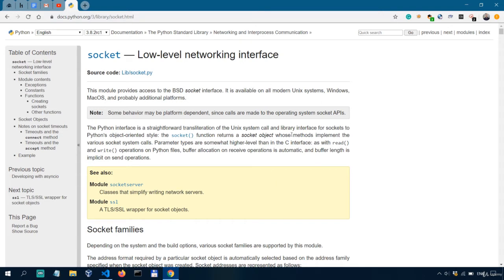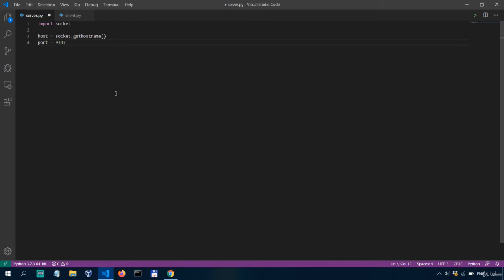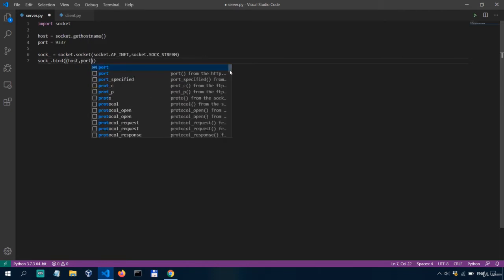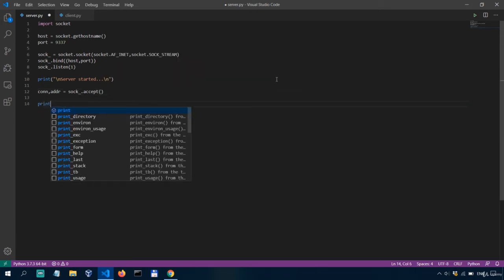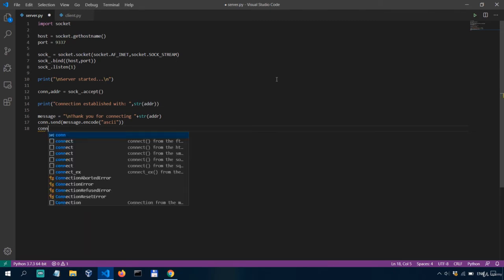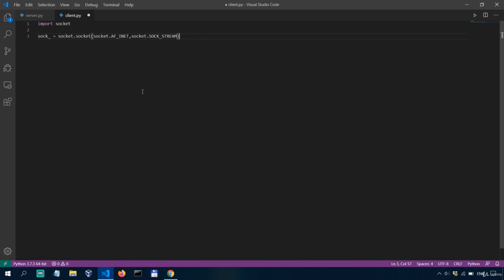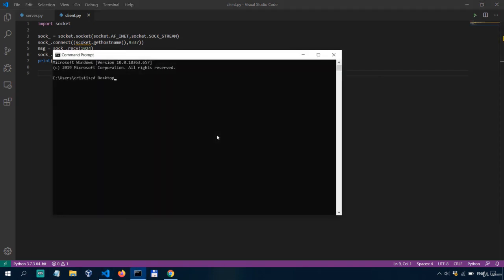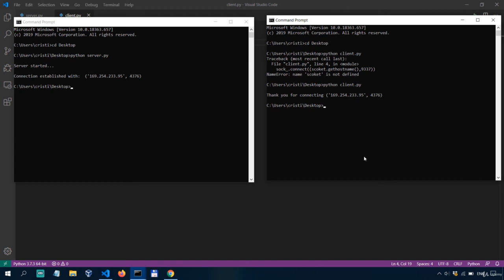4 The Socket Module for Network Communication A TCP Server Client